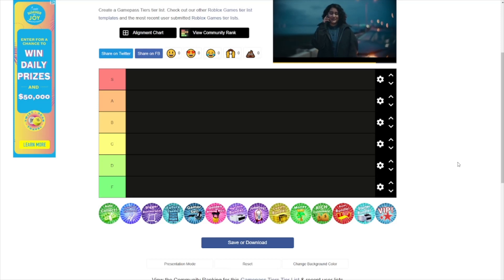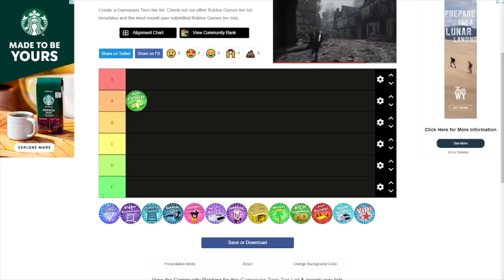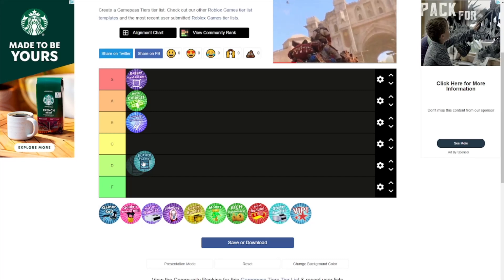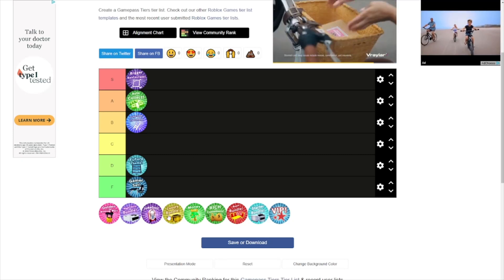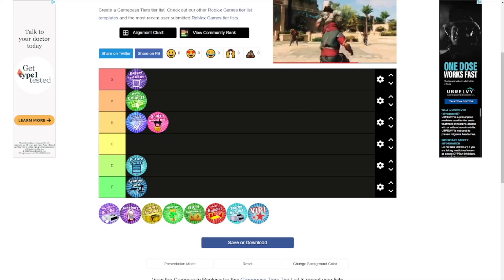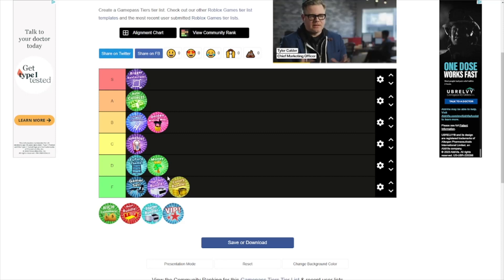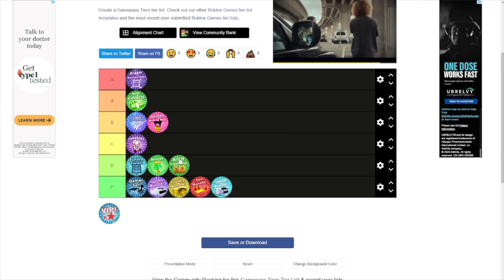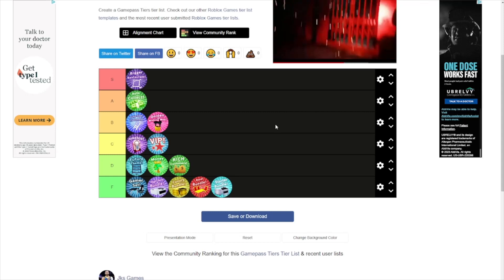Ranking ALL gamepasses from Best to Worst! Roblox My Restaurant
In this video I decided to rank all the gamepasses in Roblox My Restaurant from S tier to F tier.